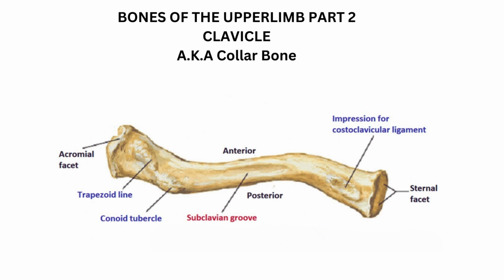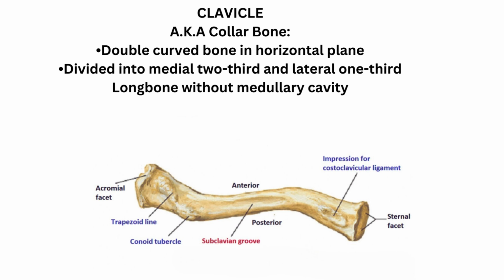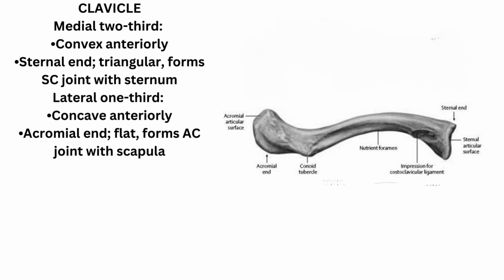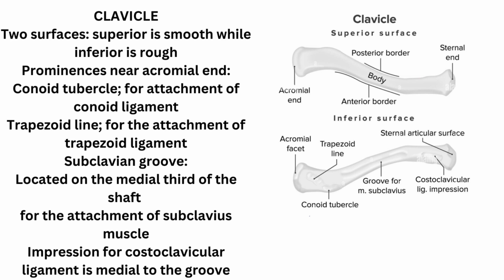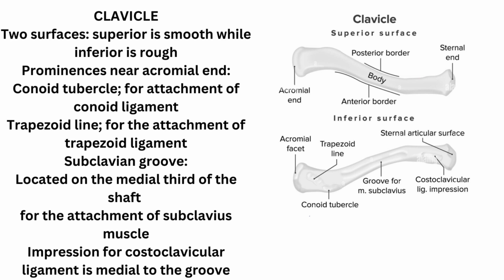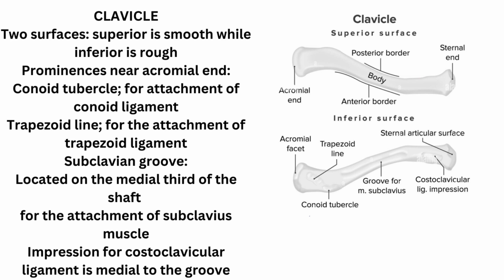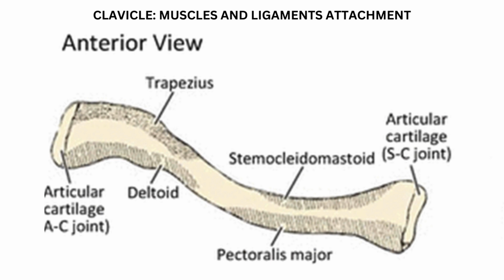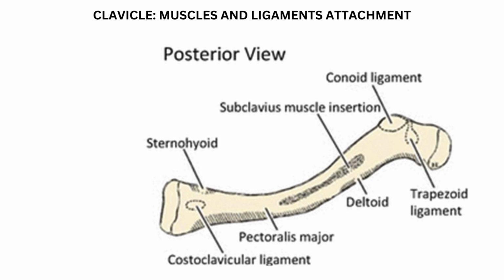The clavicle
This video is about the anatomy including muscles and ligaments attachment using audiovisual aid.